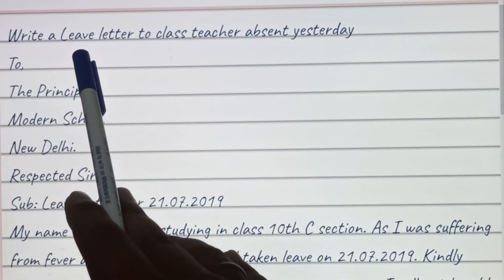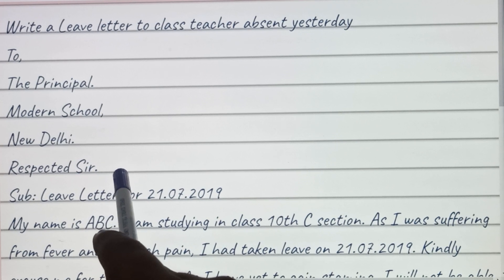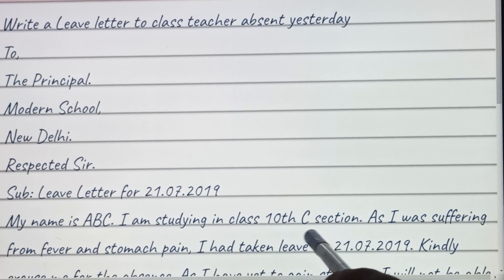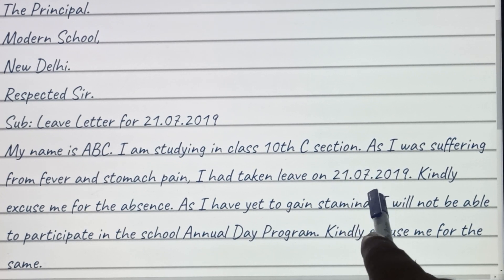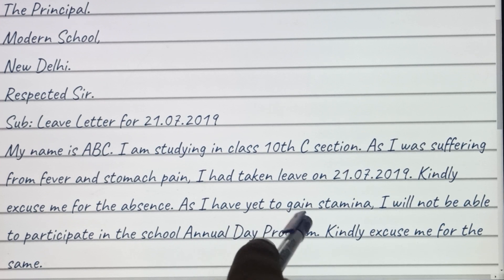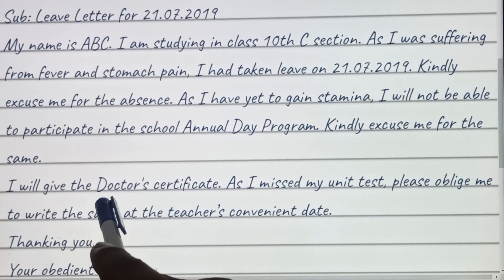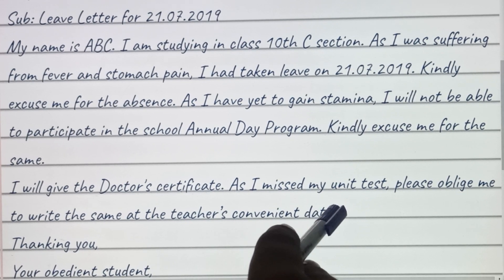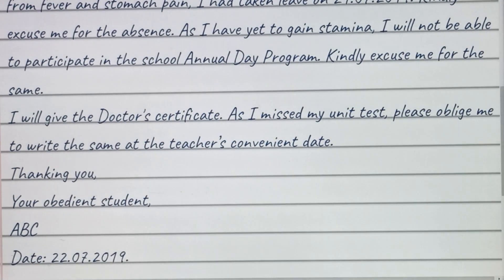Leave Application - Letter to Class Teacher for being absent yesterday *Easy*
In this video, I will show you how to write a letter to your class teacher for being absent yesterday. I will walk you through the steps of writing a professional and effective letter, and I will provide you with some tips on how to apologize for your absence and request permission to make up missed work.

Quesnly